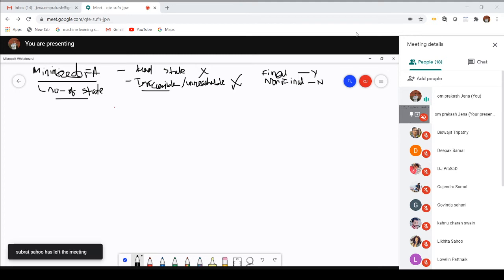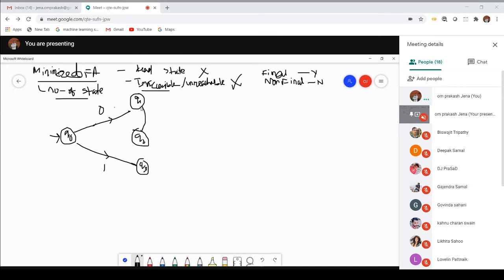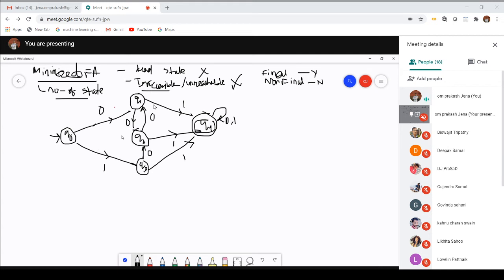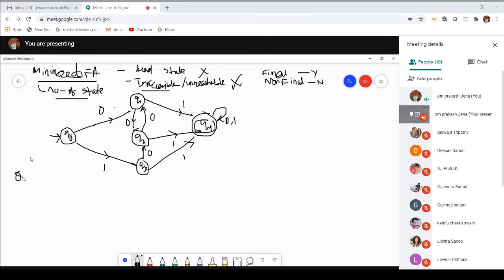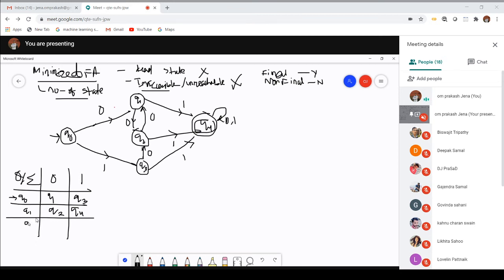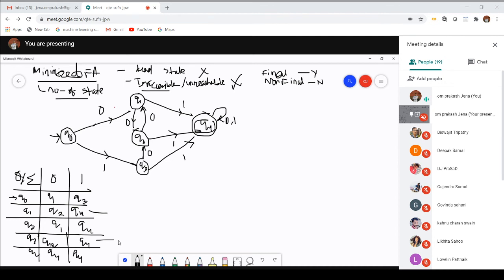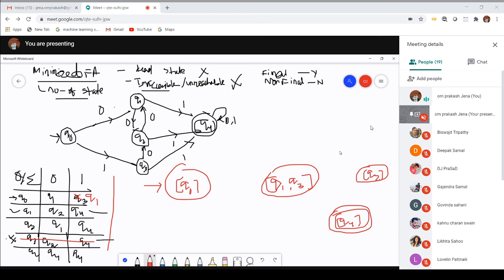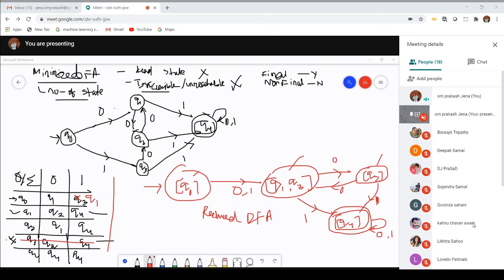Minimization of FA Theory of Computation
By Om Prakash Jena, Department of Computer Science, Ravenshaw University